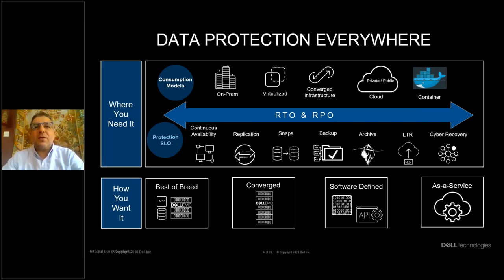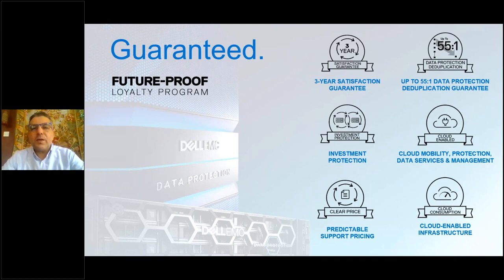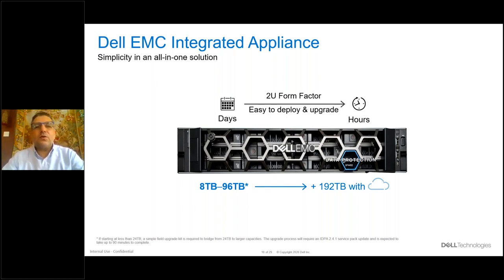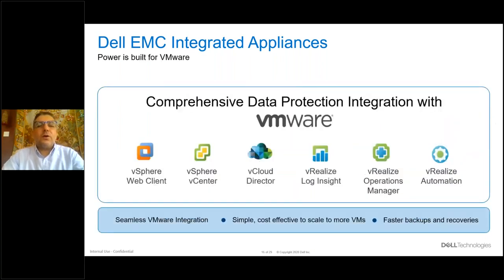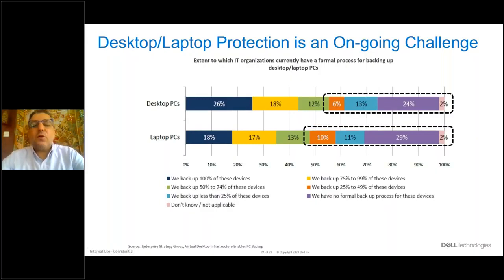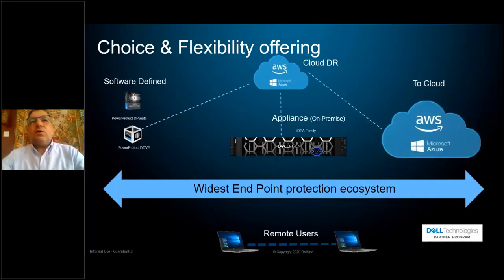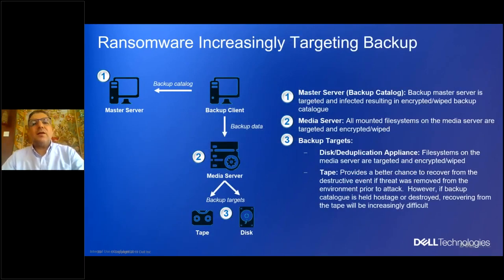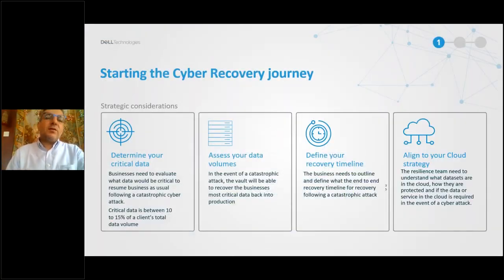Redington & Dell Technologies Webinar - Data Protection without Compromise - 23rd June 2020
Data Protection without Compromise - Dell Technologies